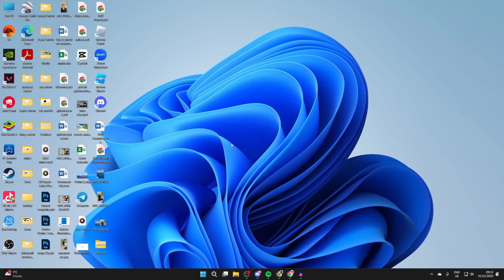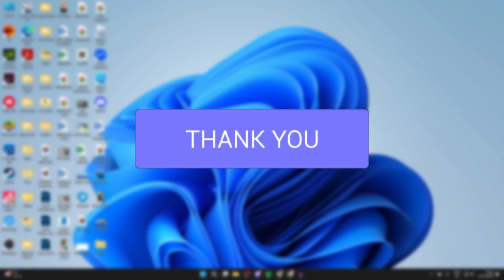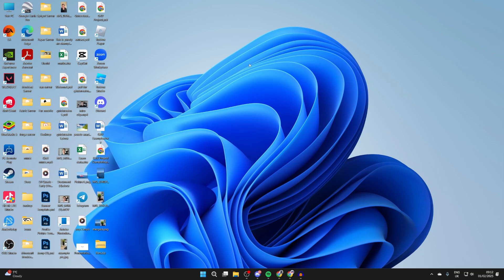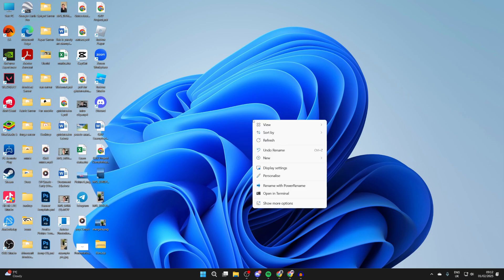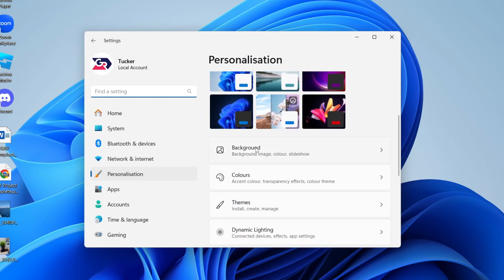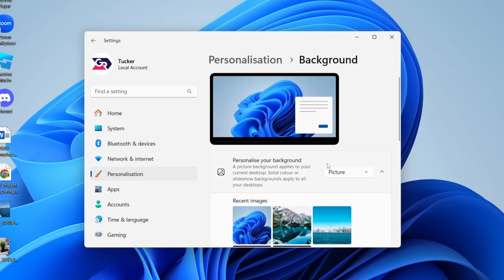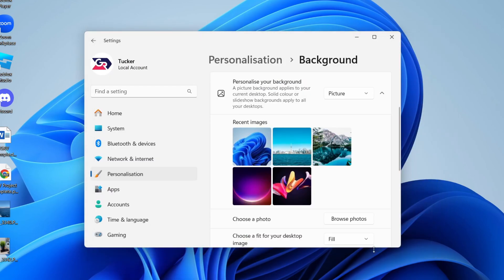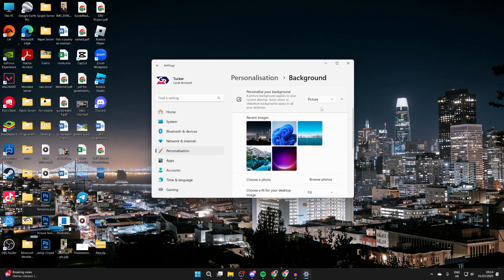How To Change Wallpaper On Laptop and PC - Full Guide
Learn how to change wallpaper on laptop and pc in this video.

GuideRealm